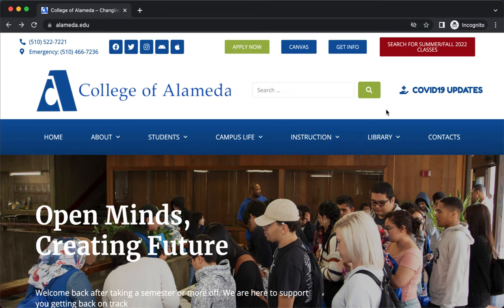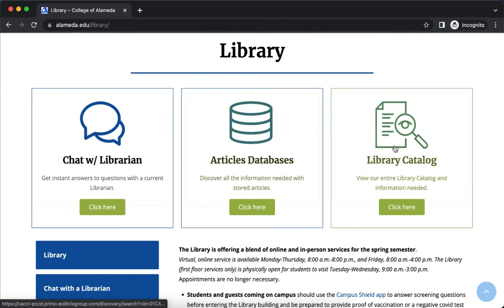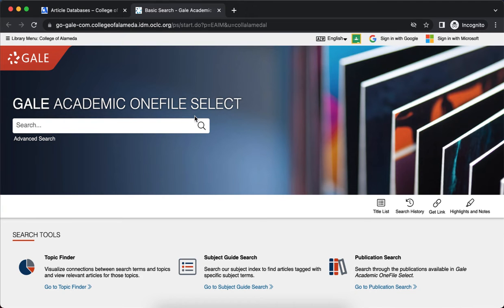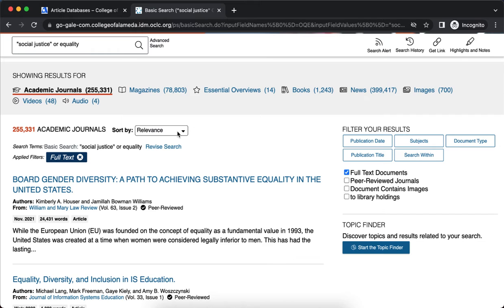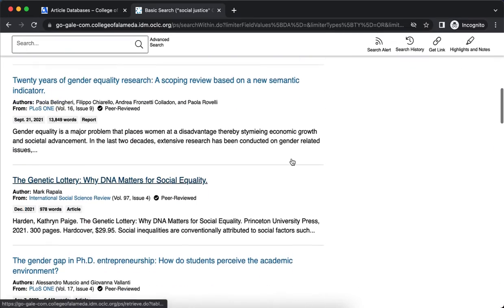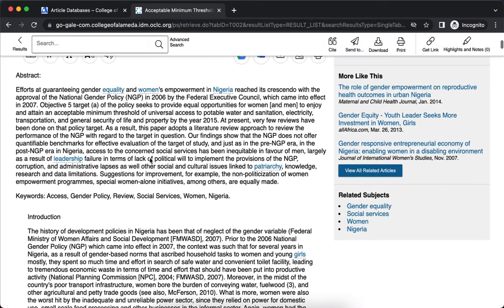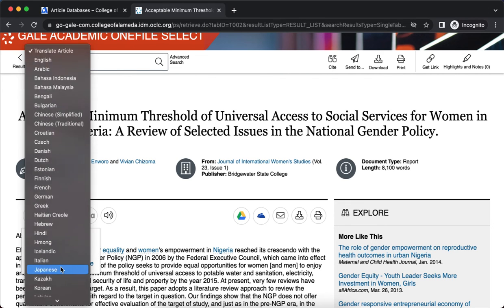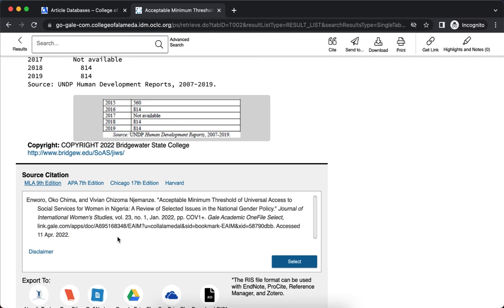Searching Gale Academic OneFile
To locate peer-reviewed or scholarly journal articles, one of the best places to check is a Library database. Different college or academic libraries have different databases but no matter where you are, using a library database for your research can save you time and ensure that what you are finding has been vetted in some way before publication or collection by a library.

Here we'll take a look at one in particular called Gale Academic OneFile.